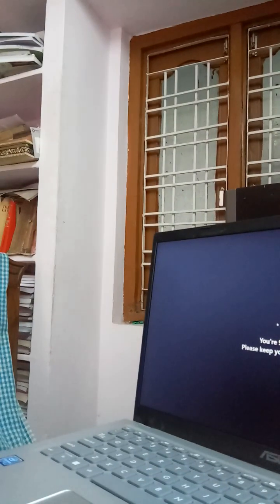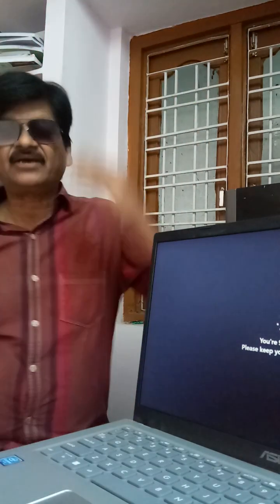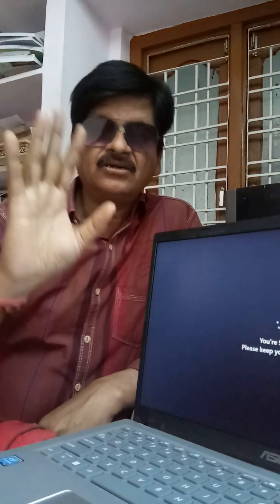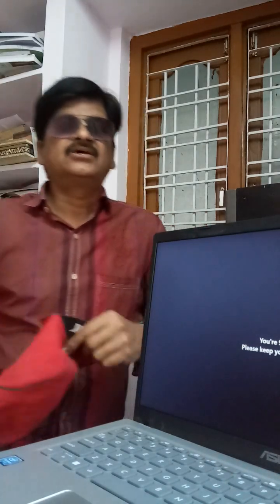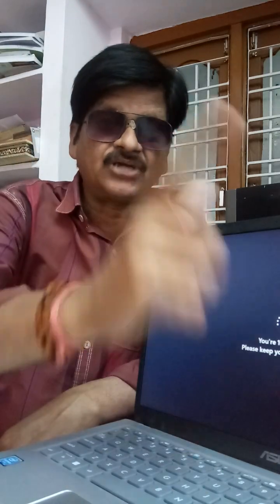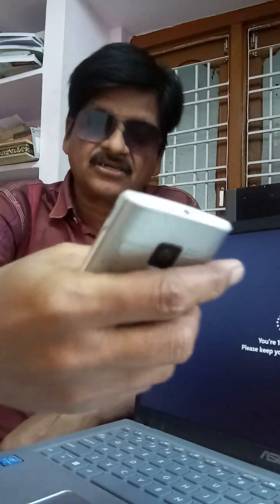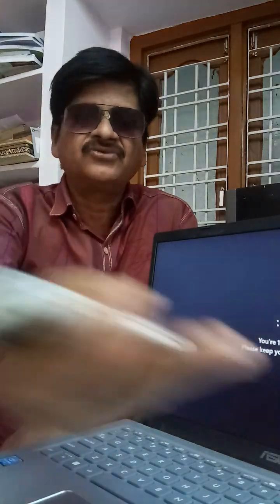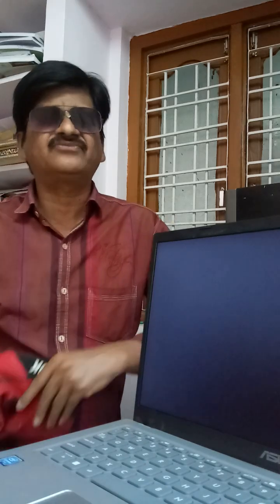computerised accounting venkatsirbabu bcom 5 sem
computerised accounting for bcom final years venkatsirbabu danam